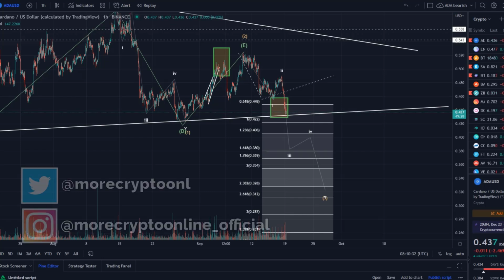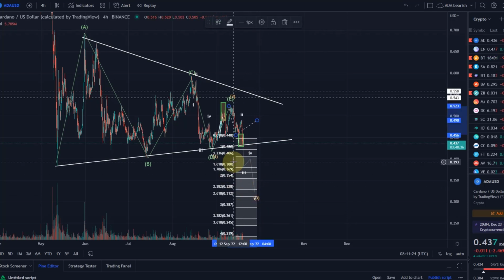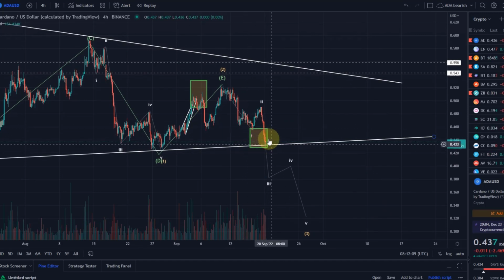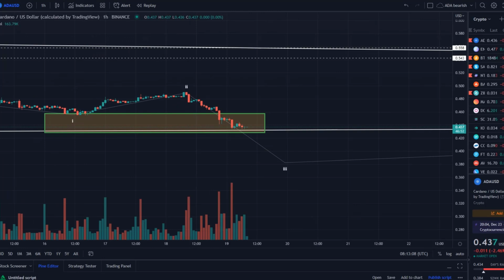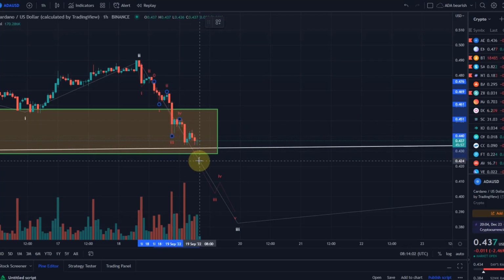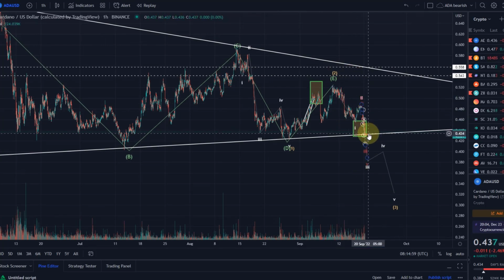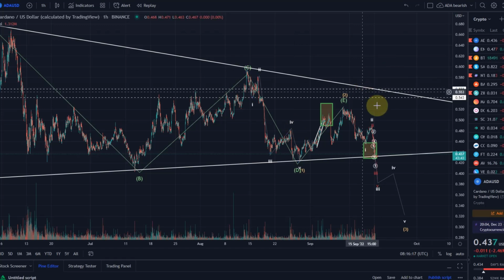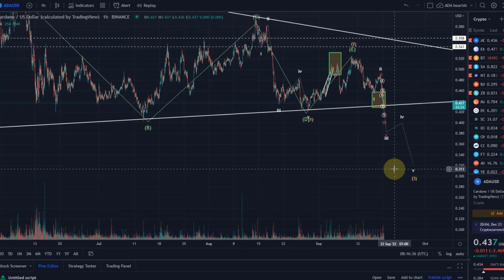Cardano ADA Price News Today - Elliott Wave Technical Analysis and Price Now! Price Prediction!